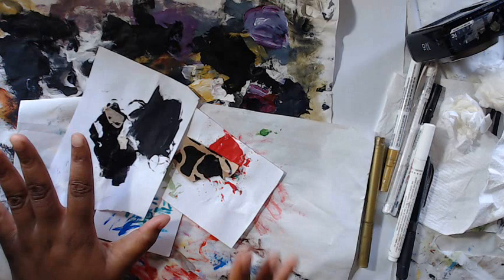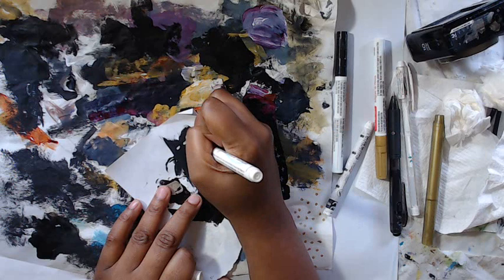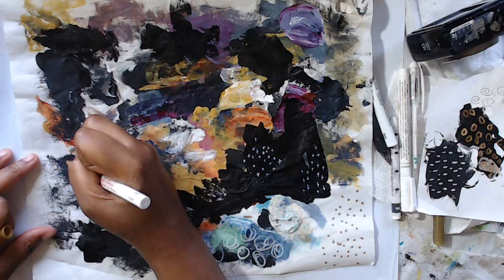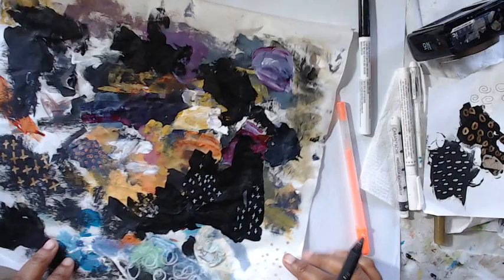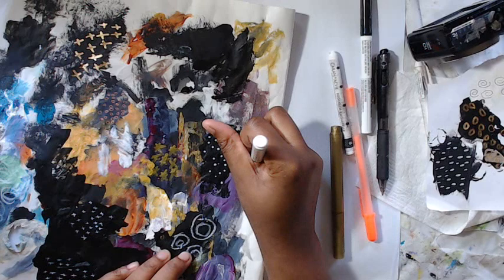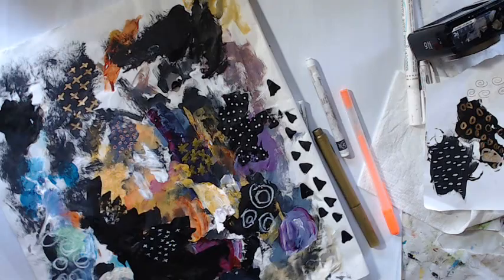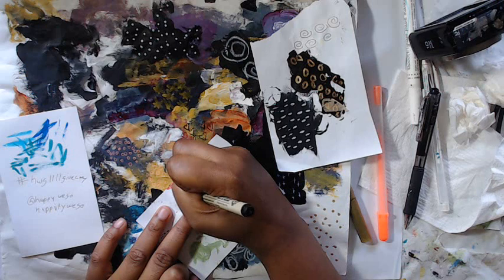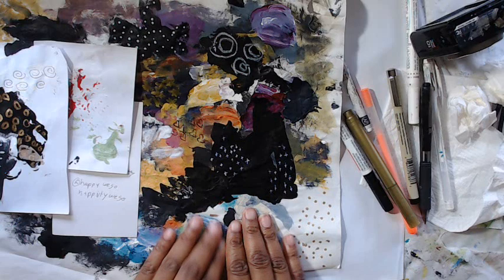Easy Mark Making on under paper/ Use your scraps/ how to doodle on paint paper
In this video we will  doodle on our under and scrap papers using different pen and paint pens. Use your scraps:)

The Music Featured in my videos  was create  by the fabulous Jasper Sawyer used with permission

Reach me by mail Here :)
Shemi Dixon
1182 Laredo Street